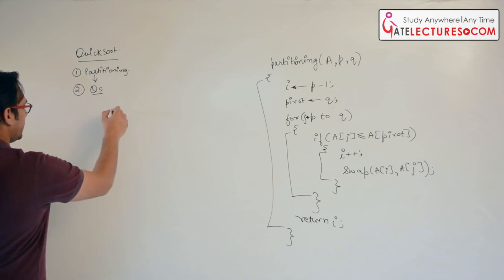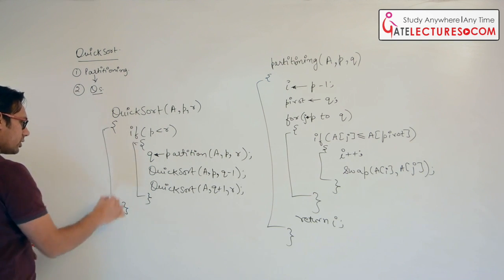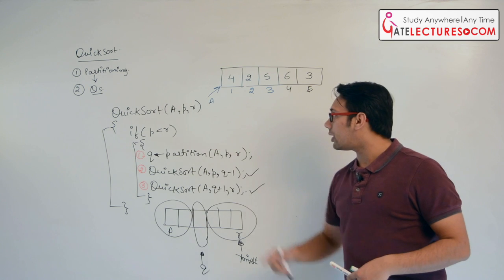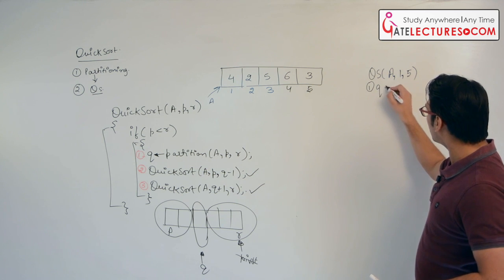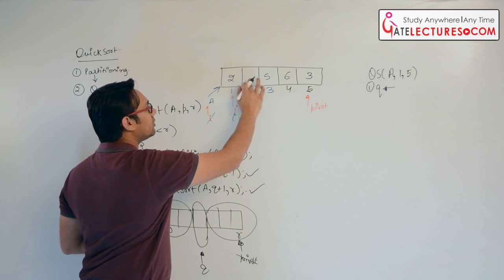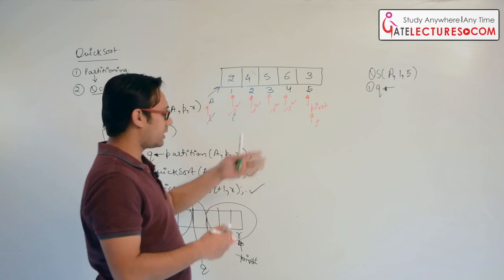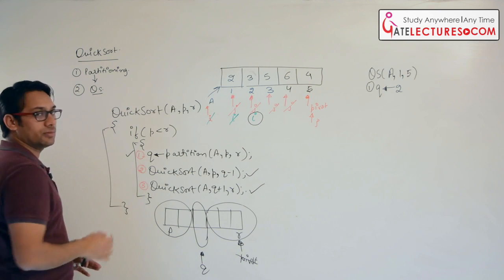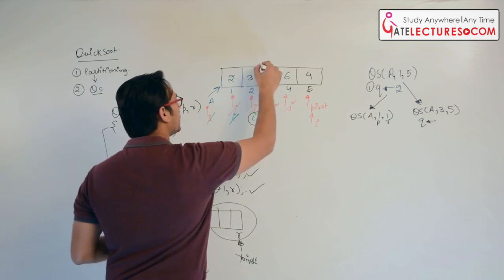Quick Sort - Part 2 Design and Analysis of Algorithms